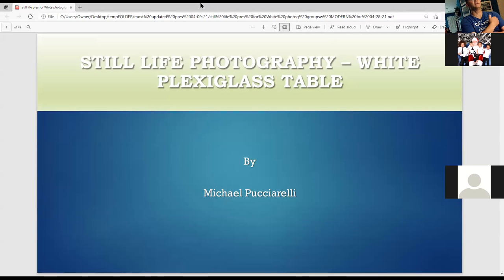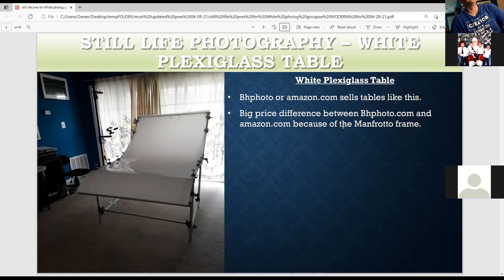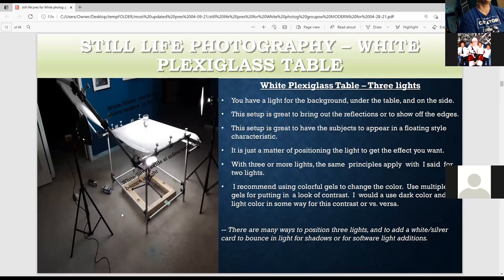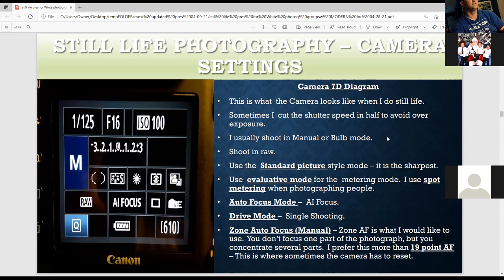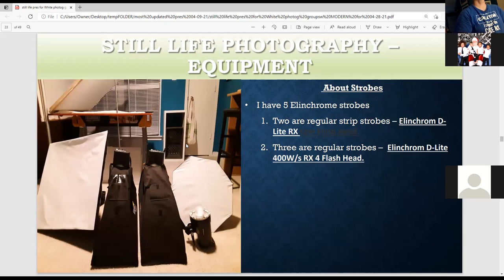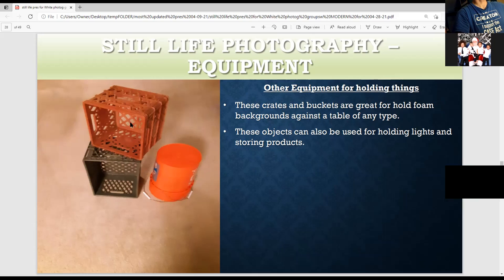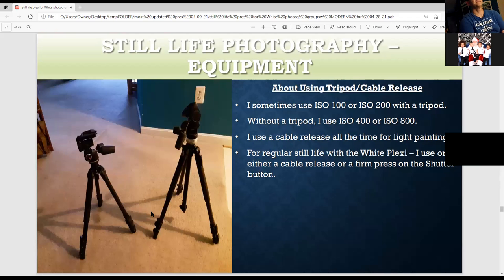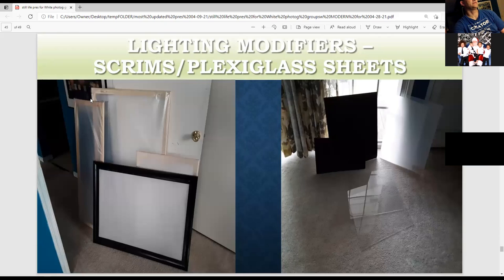The White Plexiglass Webinar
This webinar is all about the about the white plexiglass table.  I will showcase all the equipment I use, which includes stands, strobes, continuous lights, lighting modifiers, supporting tools, and all kinds of background probs.   I will also show some homemade equipment I use.   This webinar will contain my latest updated actions, filters, and adjustments I use in Adobe Photoshop CC. The camera settings section is updated with new information.  This new section contains information on how I use various features of the lens.

1. Introduction                                                                                                 0:0
2.  Agenda                                                                                                           1:42
3. Lighting Modifier Page                                                                            3:21
4. The White Plexiglass Table                                                                    5:58
5. This Table with One or More Lights with Modifiers                     6:49
6.  Lighting Modifier Illustrations                                                             12:10
7. Camera Settings                                                                                          15:51
8. Equipment Illustrations                                                                           22:35
9. Homemade Equipment Illustrations                                                 26:38
10. Lens and Other Equipment Illustrations                                          30:08
11. Adobe Camera Raw Demo                                                                     39:52
12. Adobe Photoshop Demo                                                                        48:45
13. Facebook Groups                                                                                      1:14:00
14. Q & A                                                                                                             1:15:00